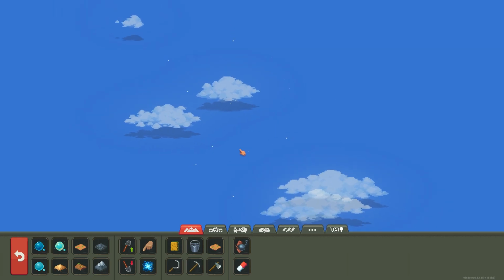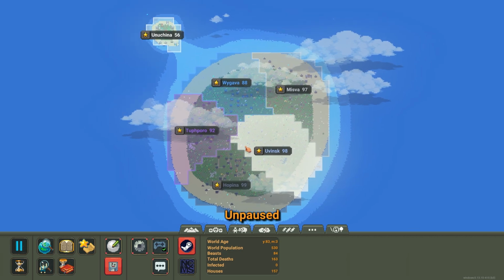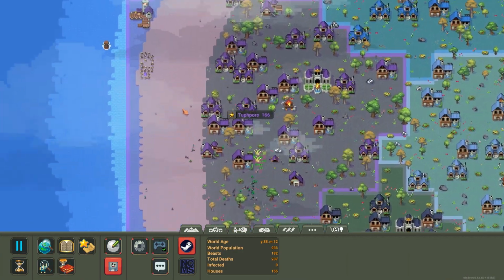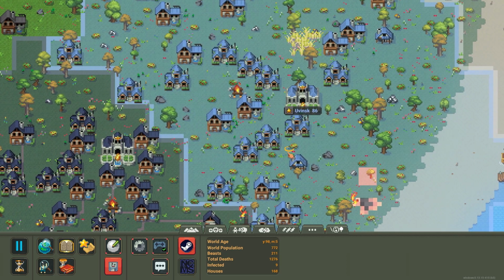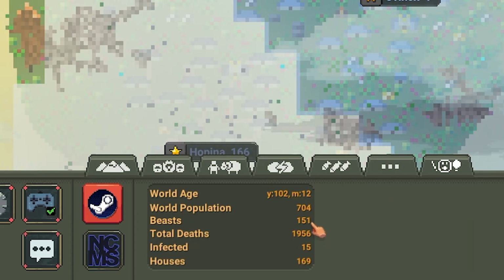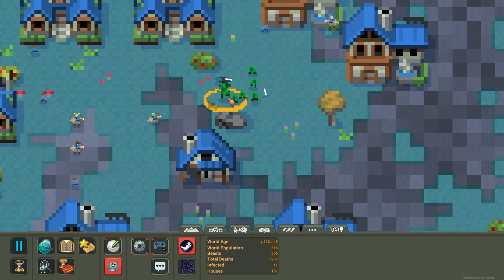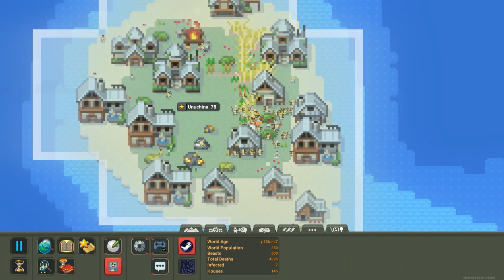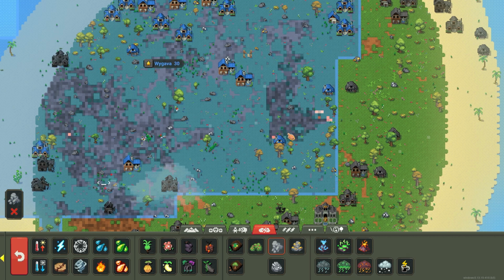Can a PERFECT Empire Survive the ZOMBIE Apocalypse?? - Worldbox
A perfect empire of armies fights off hordes of zombies to survive the apocalypse! But will they outlast them all?